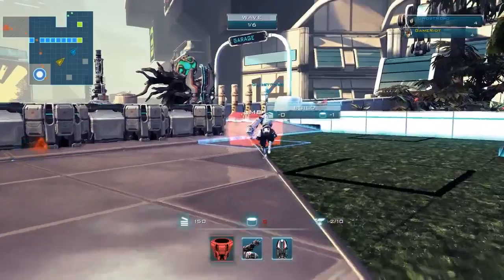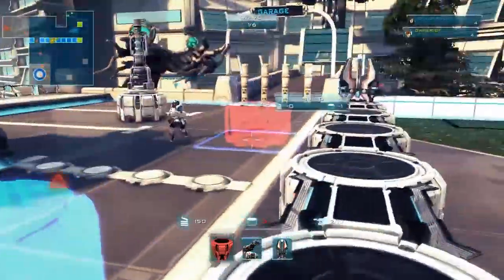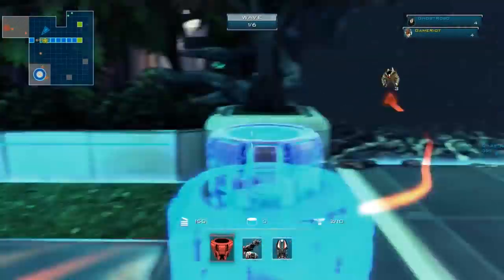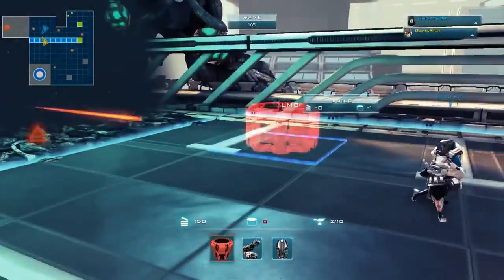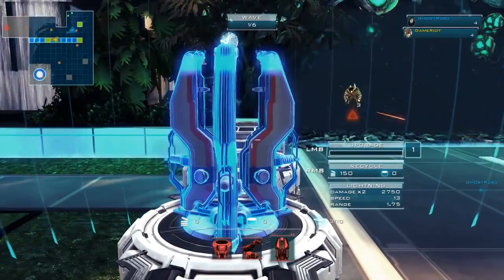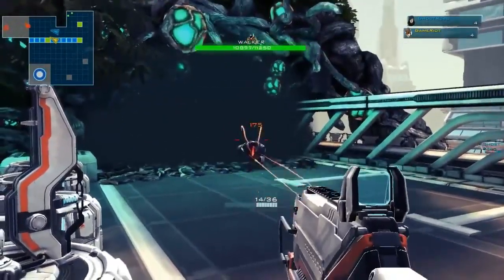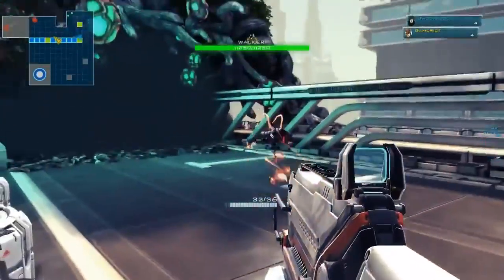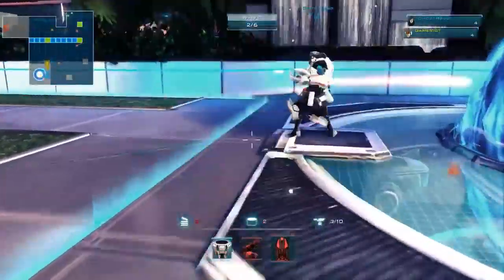Sanctum 2 CO OP Walkthrough Part 1 PC/Xbox/PS3 (1080p Gameplay) Part 2 HD